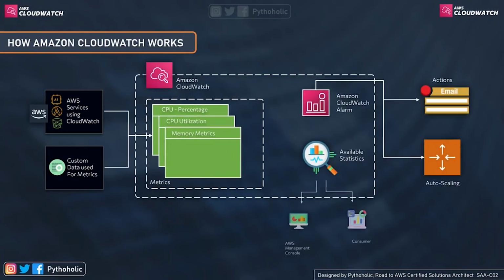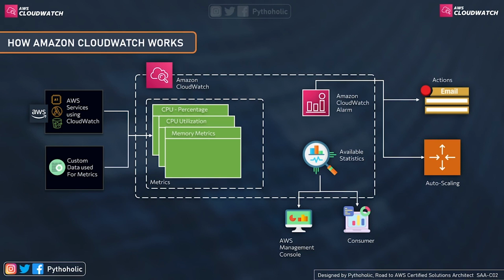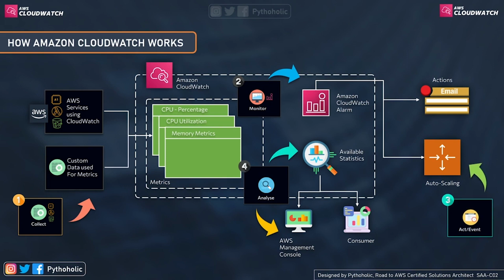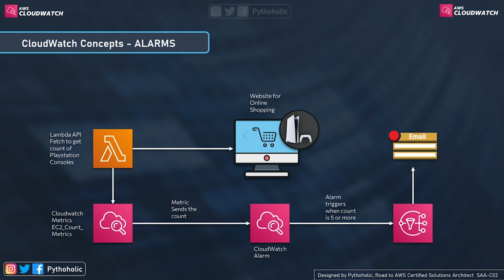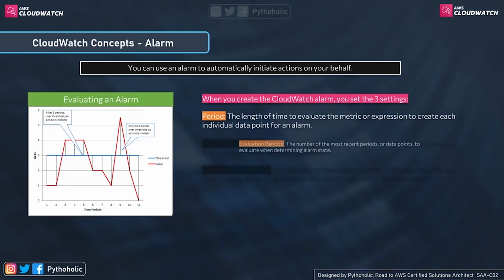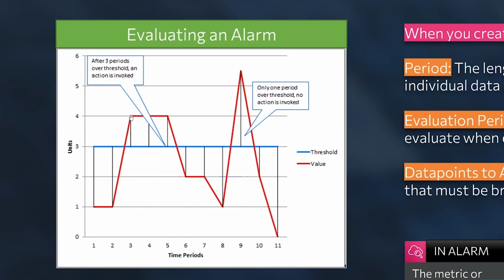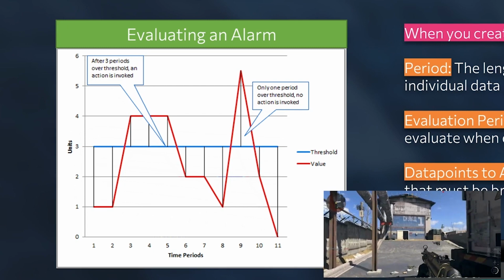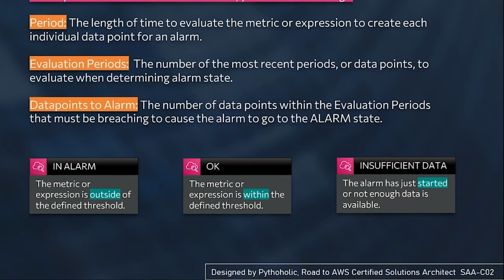43 AWS Interview Questions - How does AWS Cloudwatch work and what is an alarm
43 AWS Interview Questions - How does AWS Cloudwatch work and what is an alarm